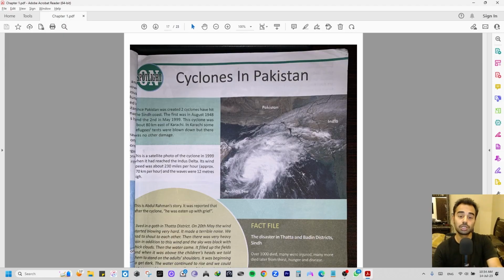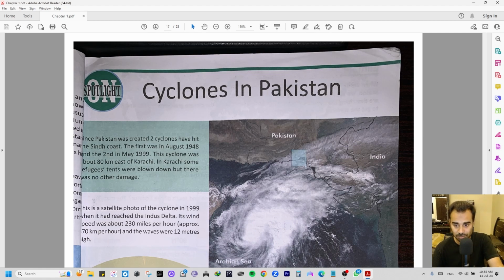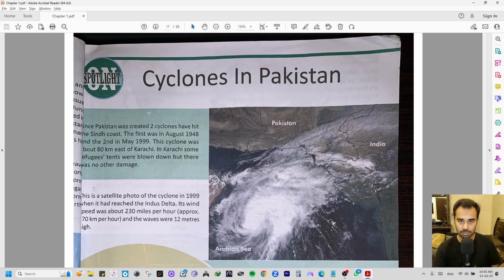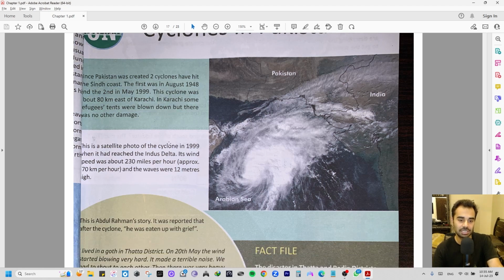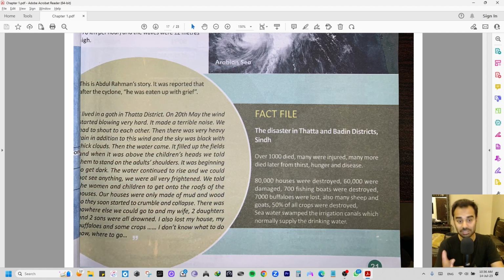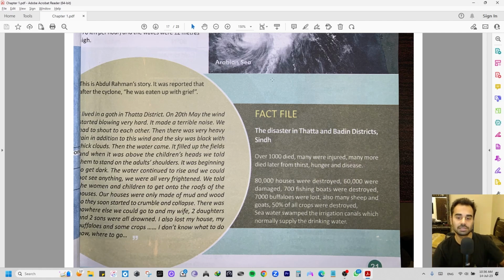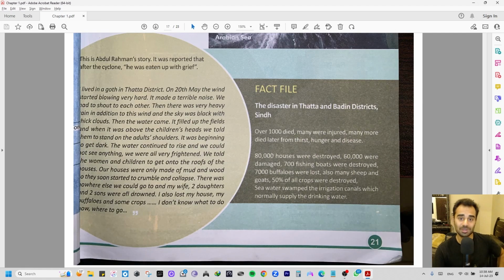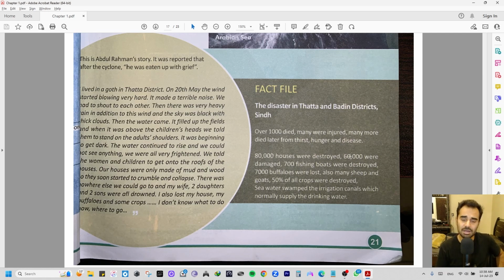Cyclones in Pakistan | Geography Lesson Grade 7 | Part 26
Welcome to the first chapter of our geography series tailored for grade seven students! In this captivating video, we will dive into the fascinating world of weather and explore its impact on the lives of people in Pakistan during the winter months. Join us as we unravel the connection between climate, culture, and economics.

Discover how the winter season shapes the daily lives and activities of the Pakistani population. We'll examine the unique weather patterns, chilly temperatures, and the effects of these conditions on various aspects of society. One particular focus will be the cheap second-hand cloth market, which experiences significant changes during this season.

Stay informed and engaged as we bring you news articles from renowned publications like Dawn newspaper, shedding light on real-life experiences, challenges, and opportunities faced by individuals involved in the clothing trade during the winter months. Gain insights into the economic dynamics and the interplay between climate and commerce.

Don't miss out on this insightful journey that combines geography, culture, and current affairs. Expand your knowledge and develop a comprehensive understanding of how weather influences people's lives, economic activities, and the local markets.

Join us as we delve deeper into the diverse world we live in!